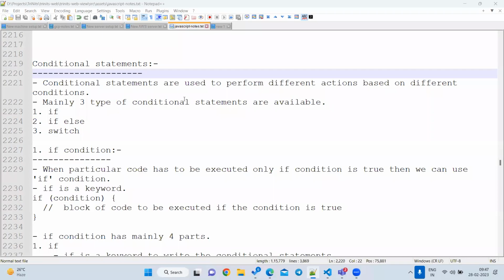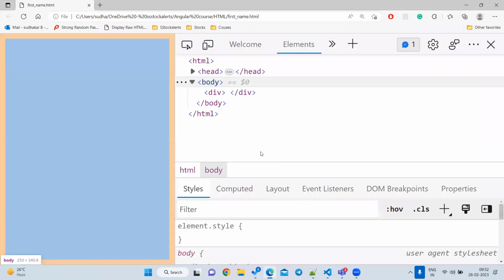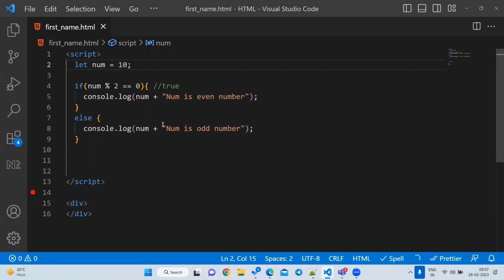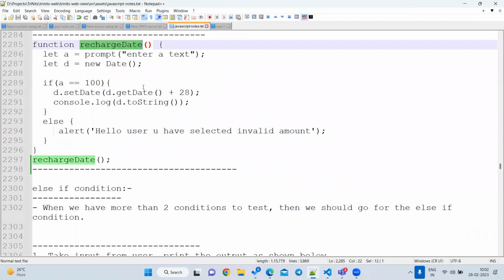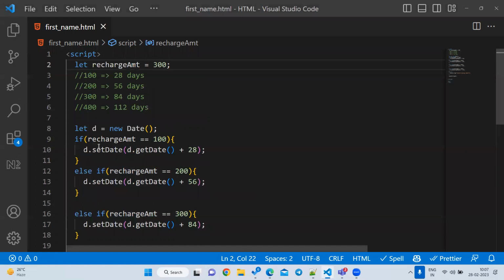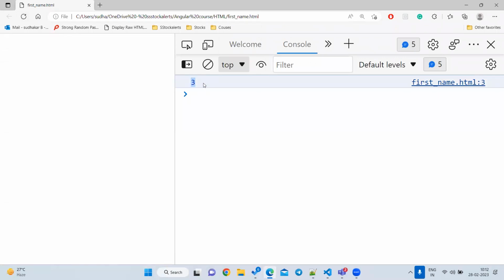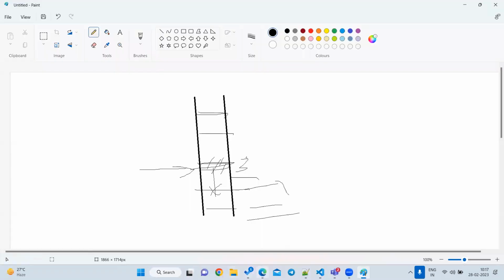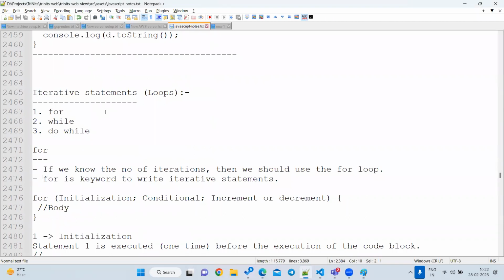Part 12 | JavaScript Tutorial | Conditional statements | If | Else | Switch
Contents:-
What are the conditional statements in JS?
- If
- else
- else if
- switch

- Programs on conditional statements.